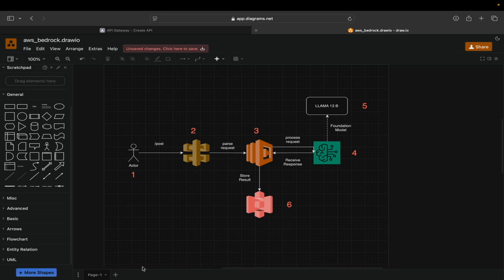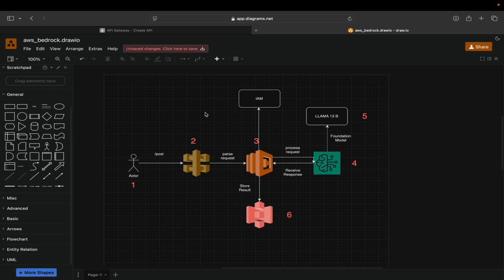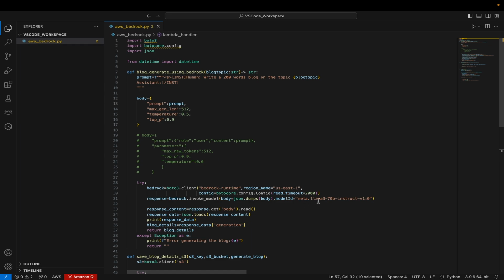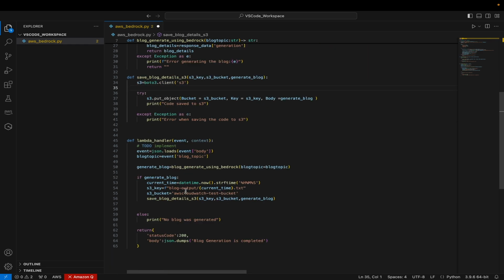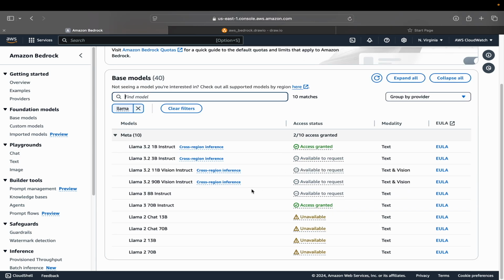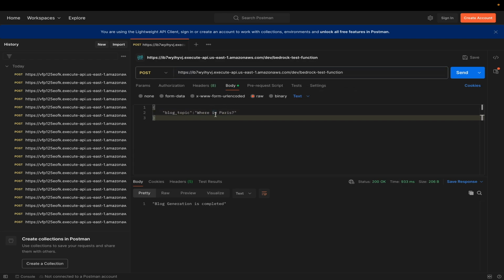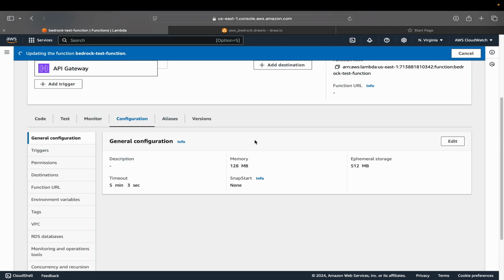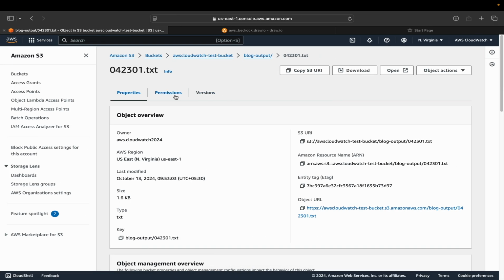*** AWS BEDROCK *** Blog Generation use case using AWS Gen AI and serverless services.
In this video you will learn how to use AWS Bedrock service along with AWS API Gateway and AWS Lambda as serverless services.